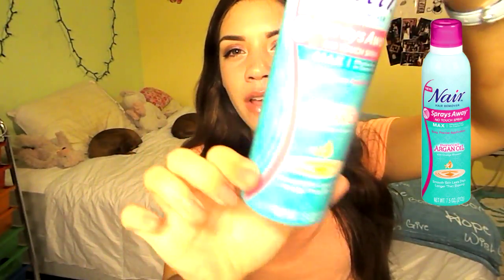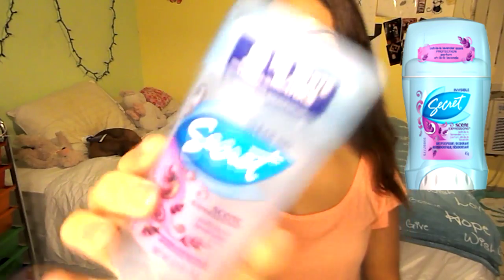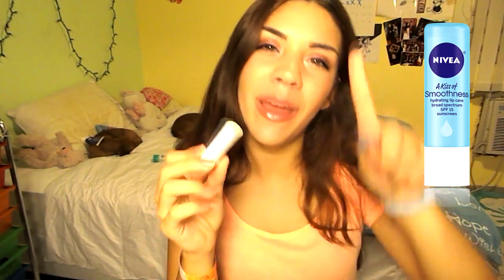November 2015 empties | Naniisparkles